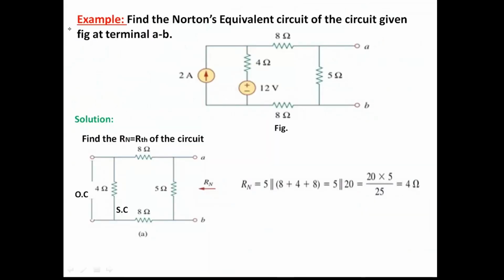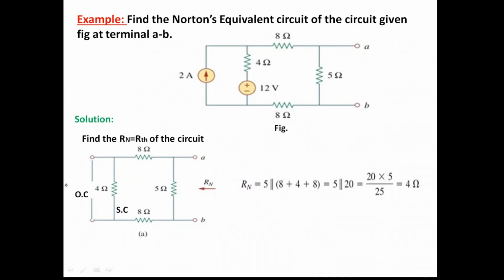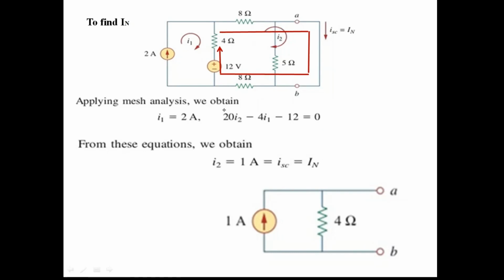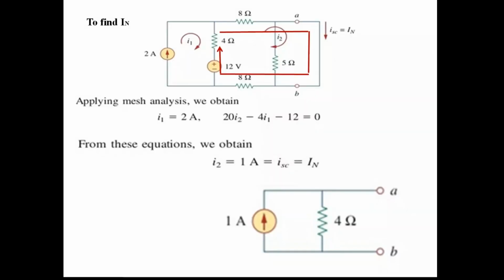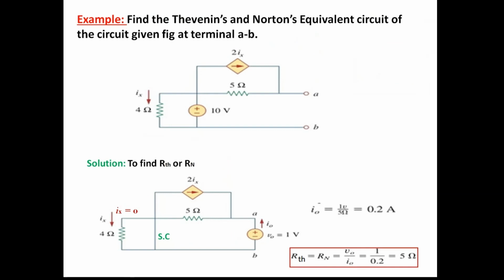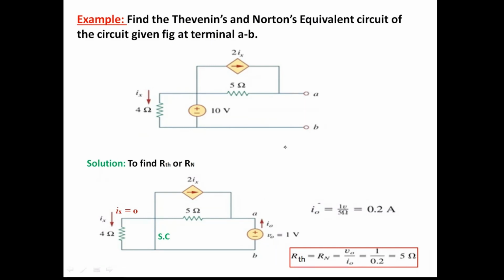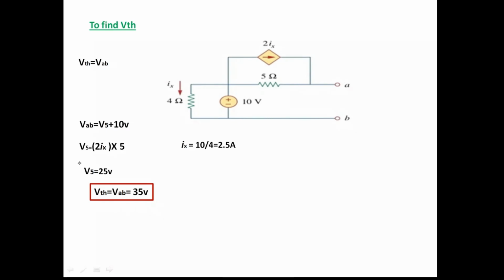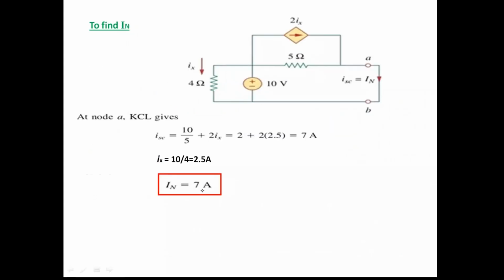Norton's Theorem Problems